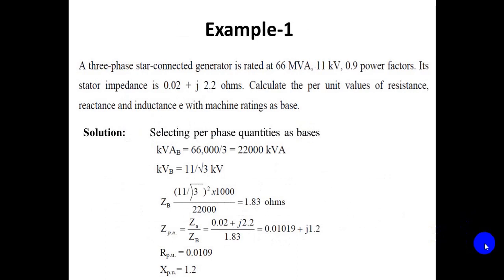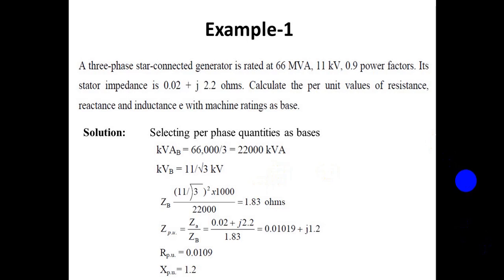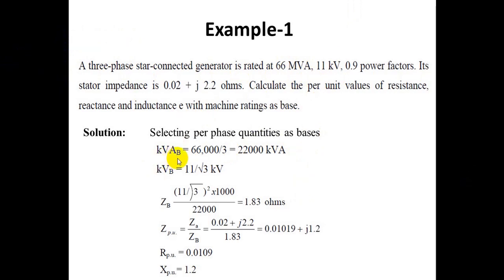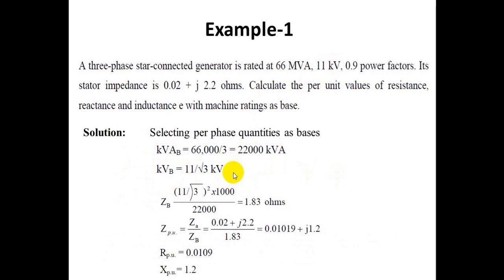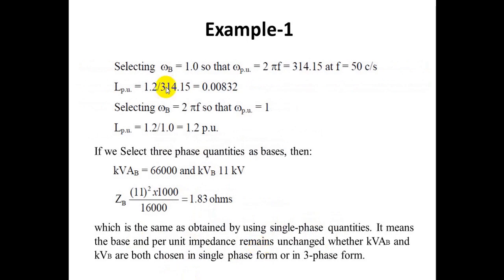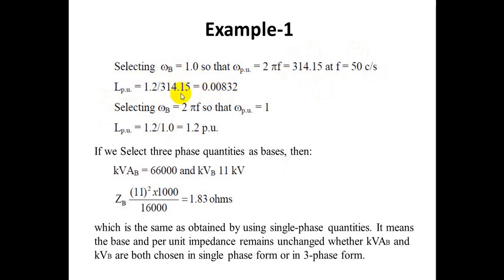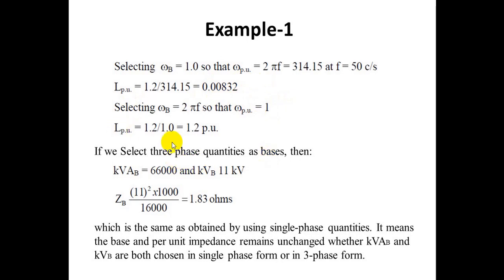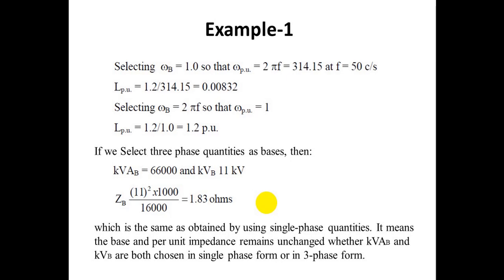Per Unit Quantities With Examples